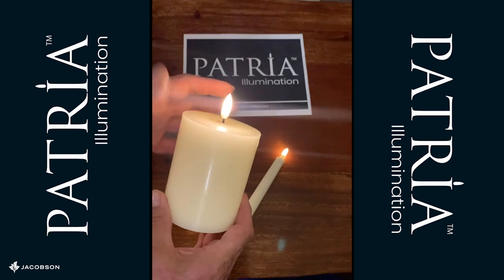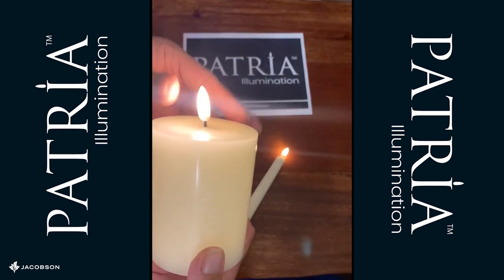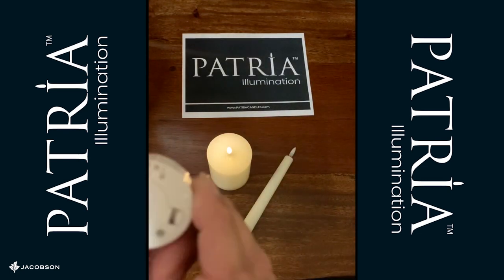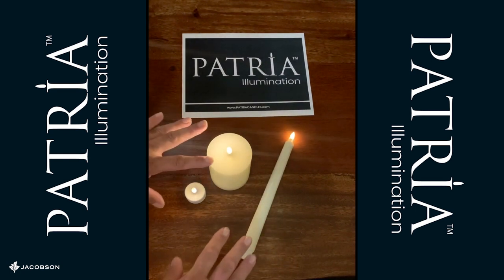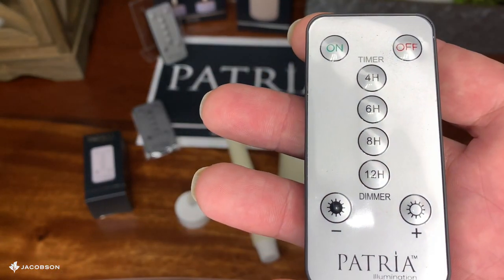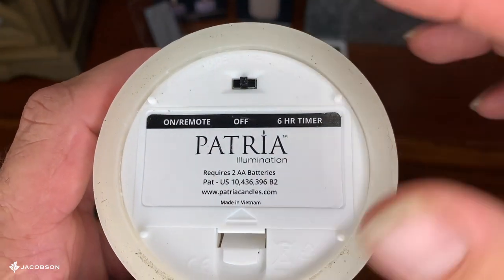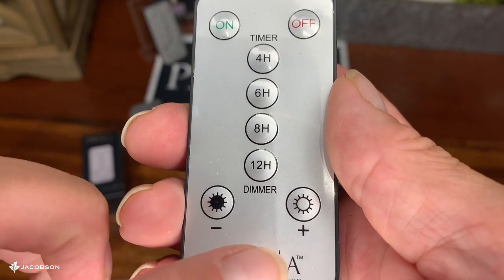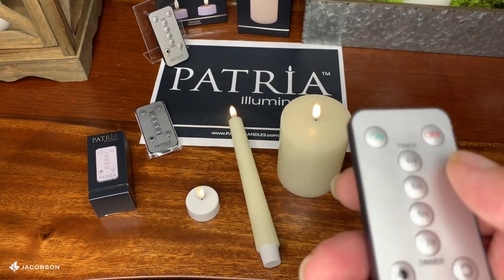PATRIA™ Illumination Candles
PATRIA™ Illumination LED Candles.